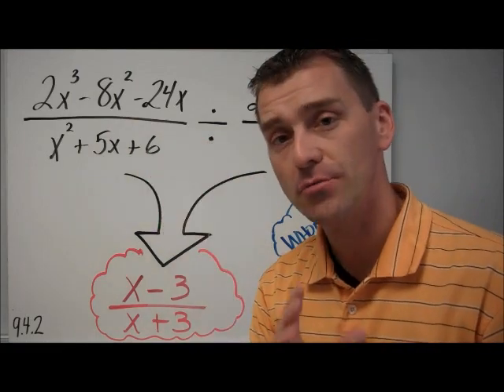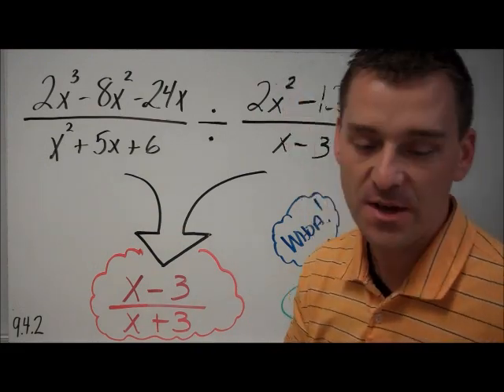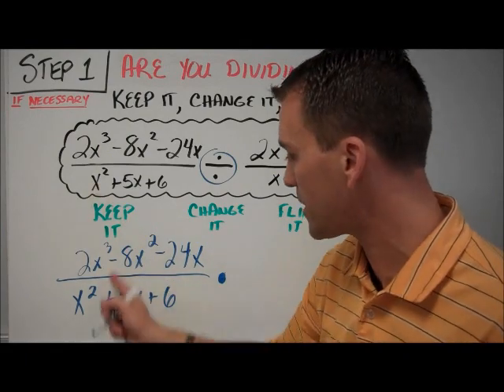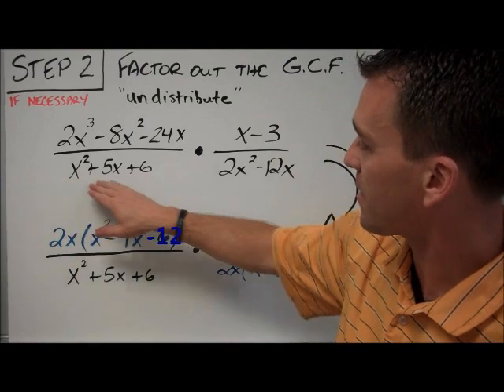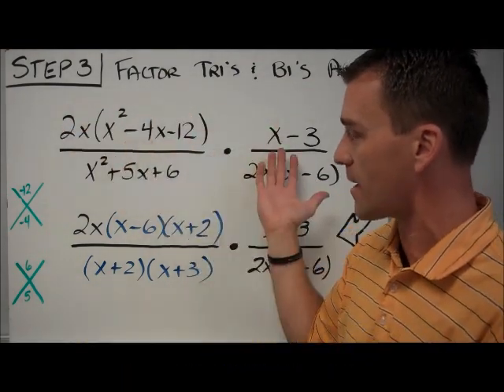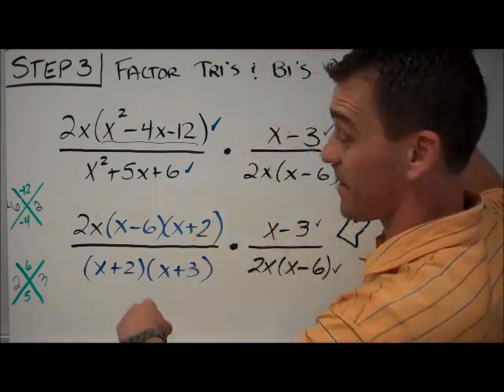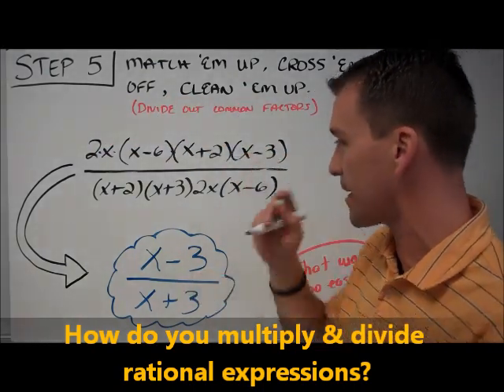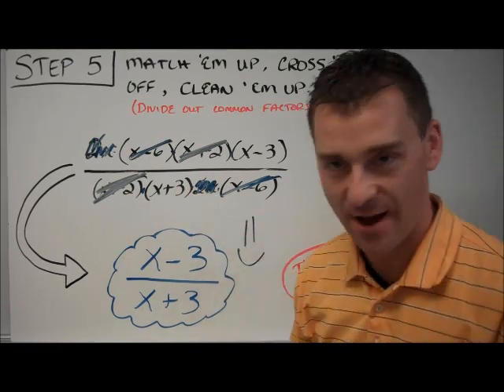9.4.2 How do you multiply & divide rational expressions?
How do you multiply & divide rational expressions?